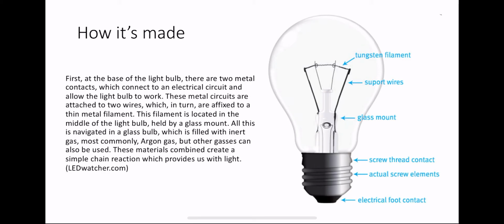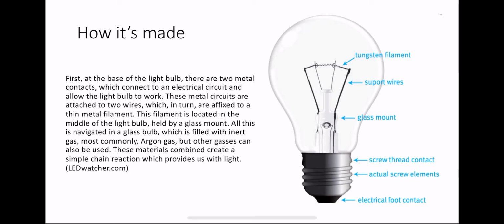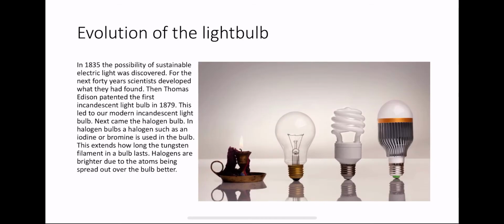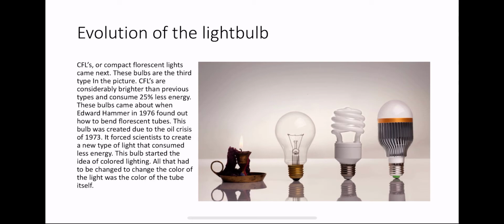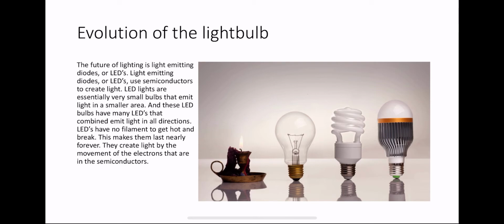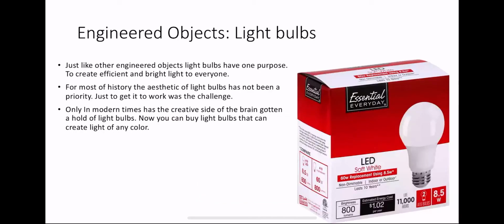AU SIGD - Engineered Objects - The Light Bulb